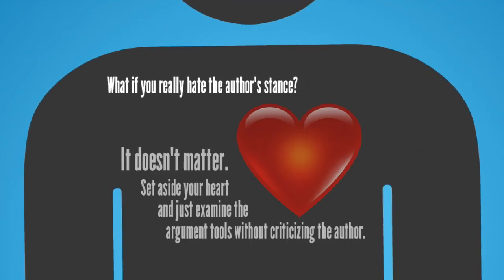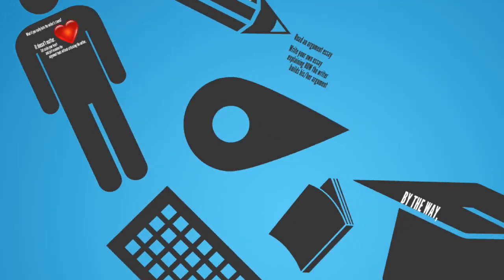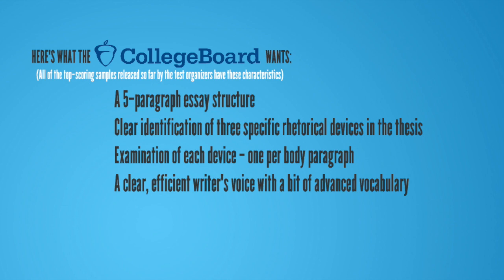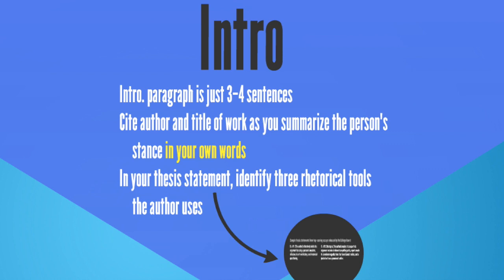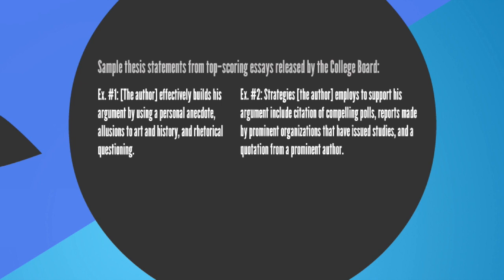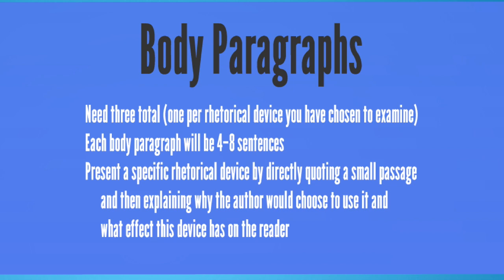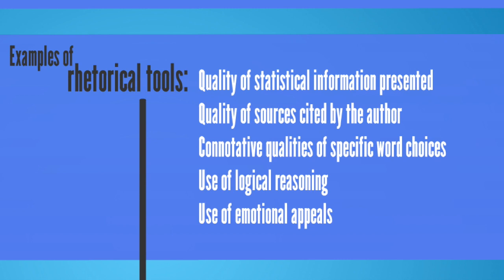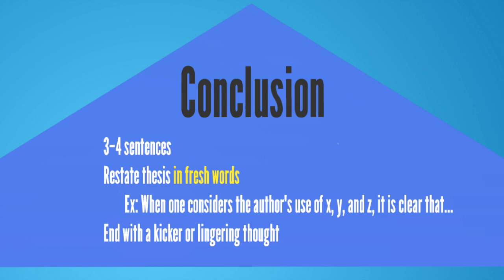SAT essay pattern that’ll earn a top score • college entrance exam prep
High School English – Episode #90

Credit for apple, bell, and thumbs-up images: Pixabay, Public domain